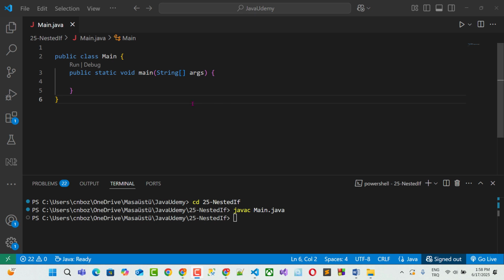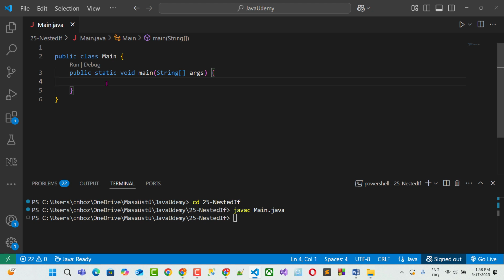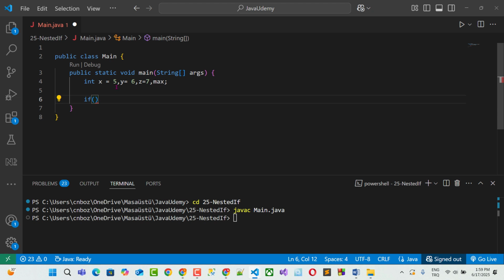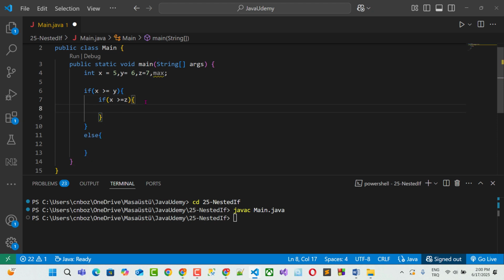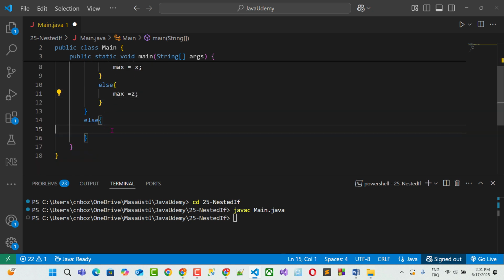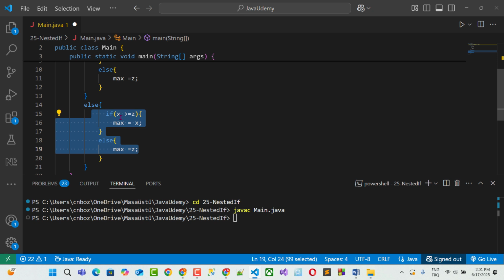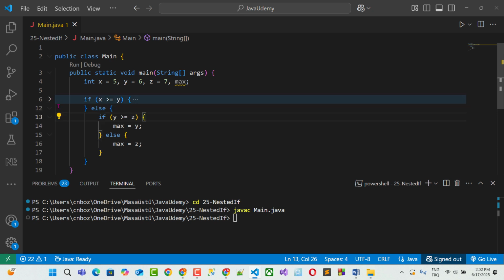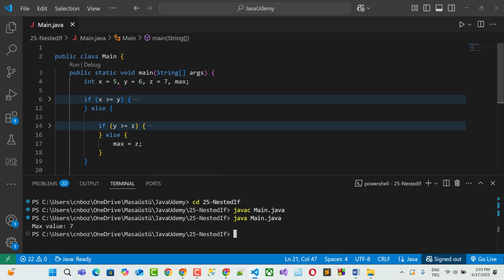#25 Java Nested if Statements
In this tutorial, you’ll learn how to use nested if statements in Java to handle multiple levels of decision-making. We’ll explain the syntax, how one if statement can be placed inside another, and when nested conditions are useful. You’ll also see practical examples where nested if statements are used to check multiple related conditions step by step. By the end of this lesson, you’ll be able to structure complex decision logic in your Java programs.